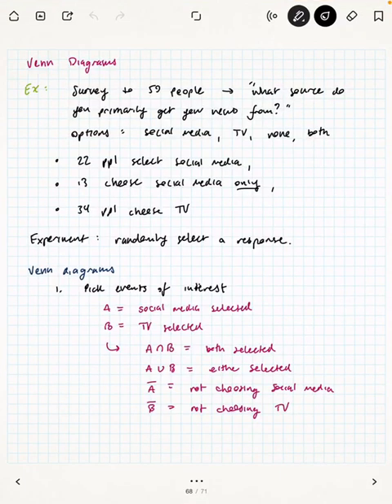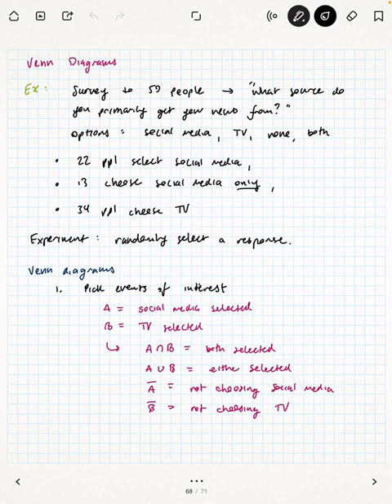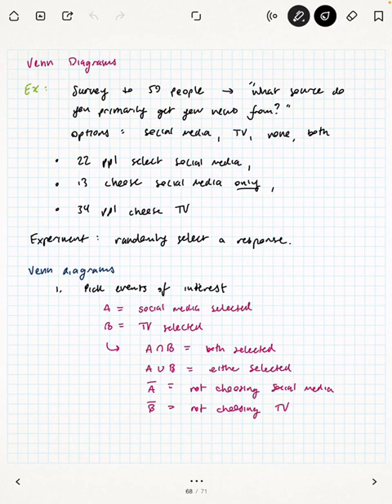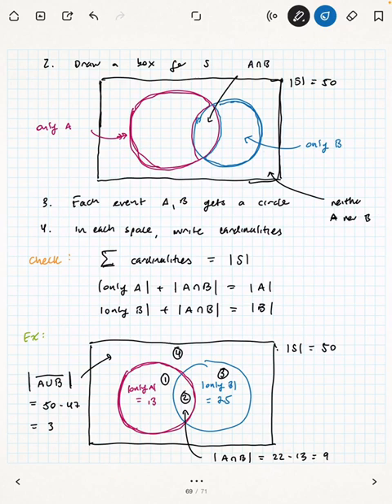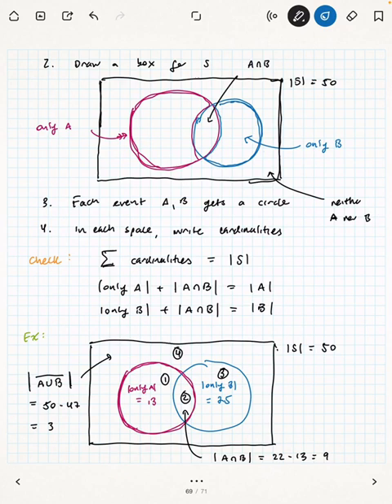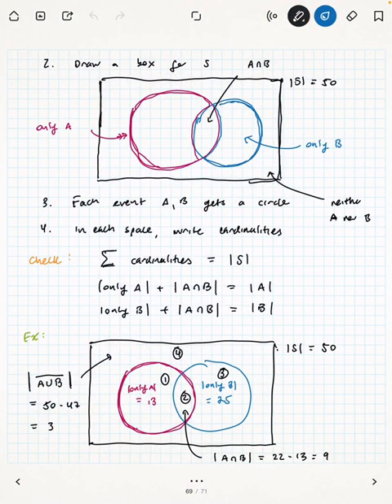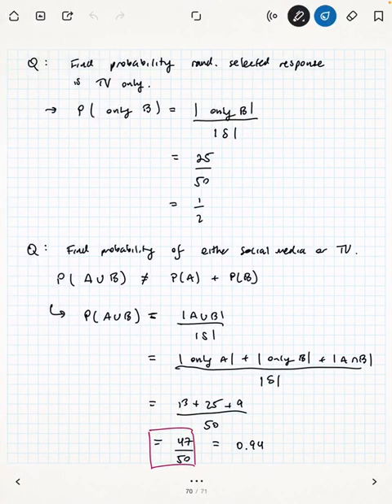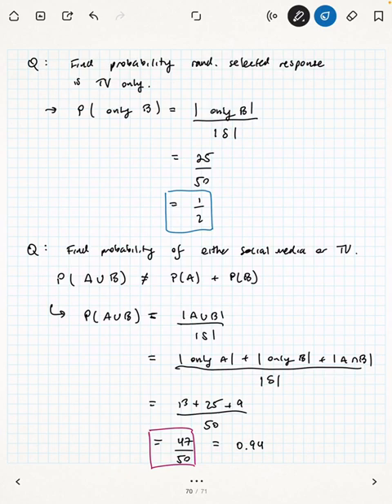4.3 Venn Diagrams